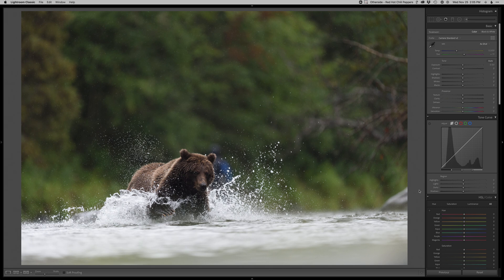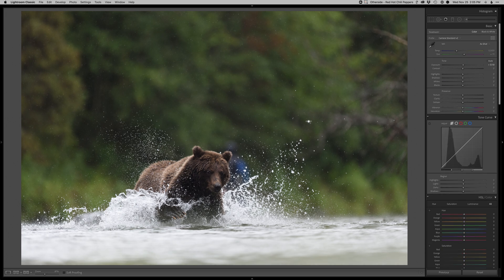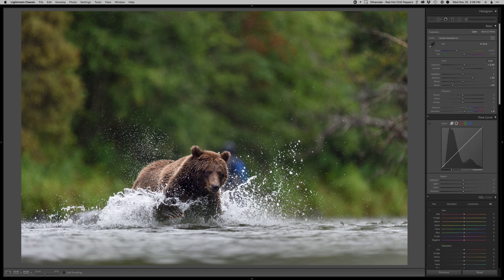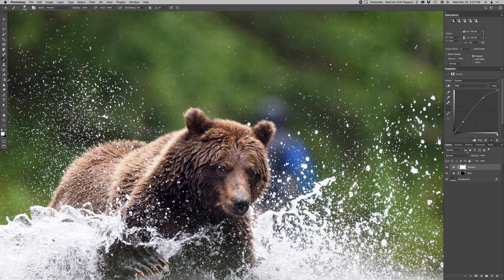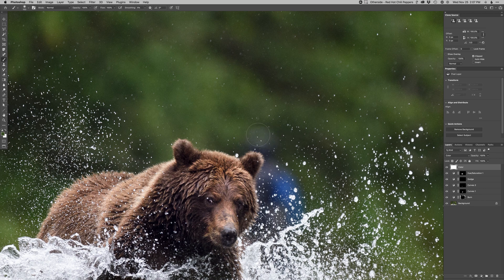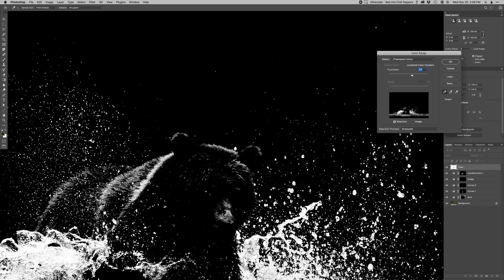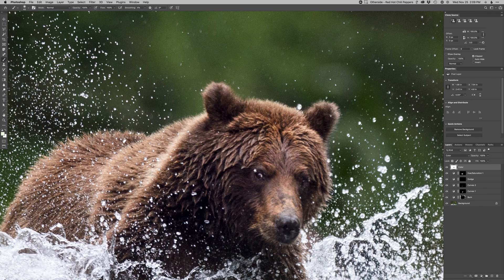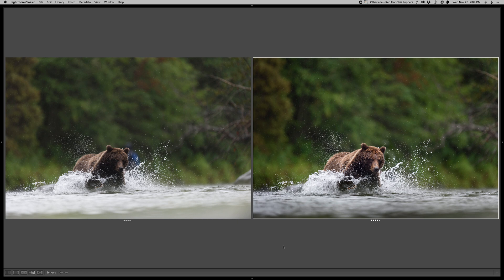Realtime Edit - Brown Bear Chasing Salmon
Watch me edit this photo of a Brown Bear using Lightroom and Photoshop.